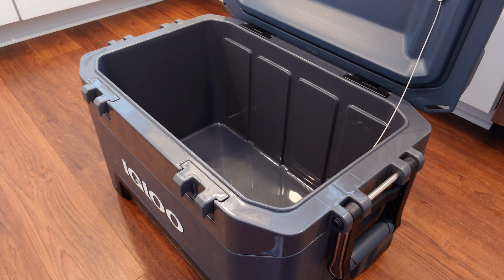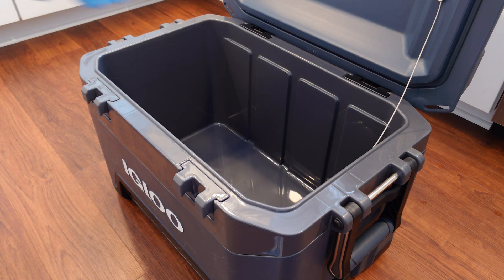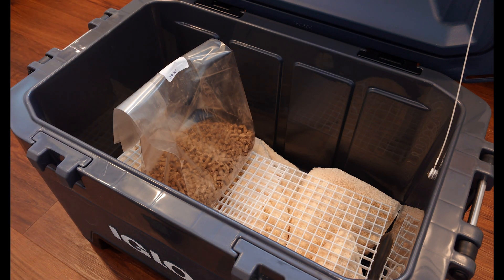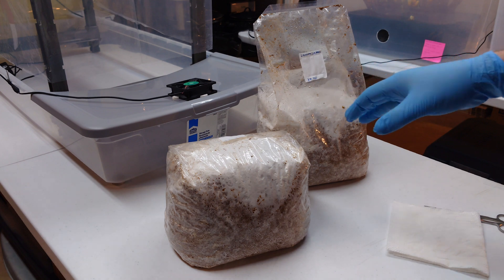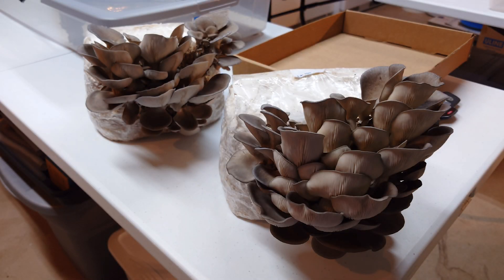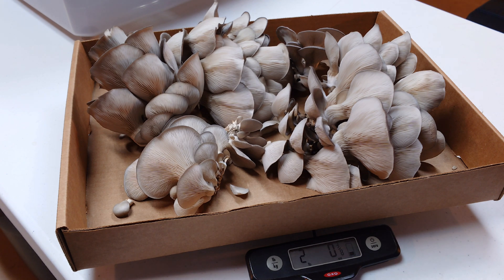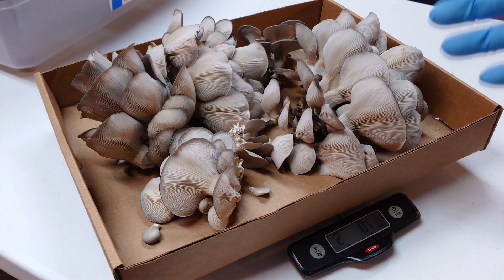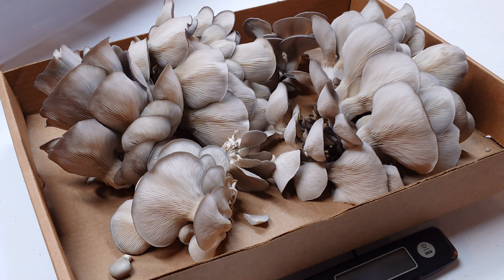POOR BOY SUPER PASTEURIZATION TEK, 20% Bran Success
Finally achieved success with 20% bran using this prolonged cooler pasteurization method. Looking forward to trying it with some different species and also with some soy hull blends. Pulling off commercial level supplentation with a low-energy pasteurization method has long been a goal of mine, really pumped to have finally made it work. Special thanks to subscriber "PA Dirt Fisherman" and other who mentioned having success with similar methods, inspiring this experiment and video. MUSHLOVE 🍄‍🟫🍄